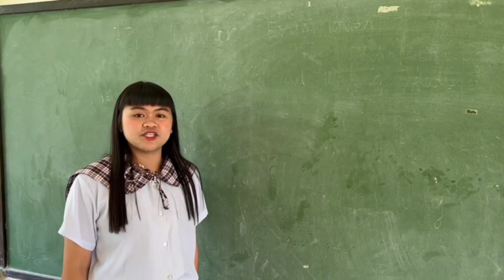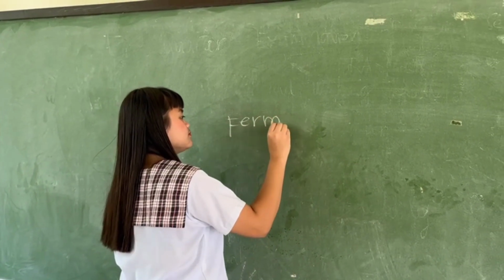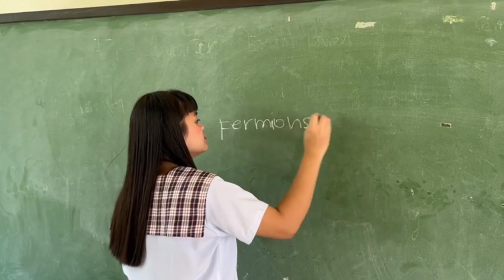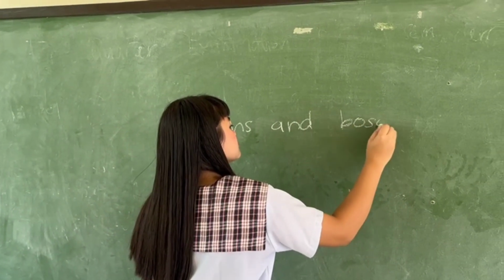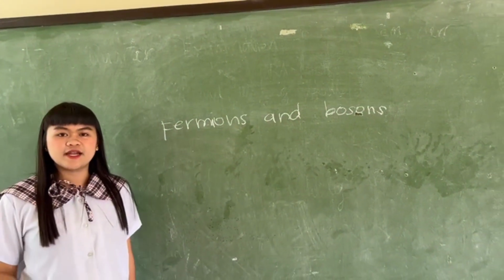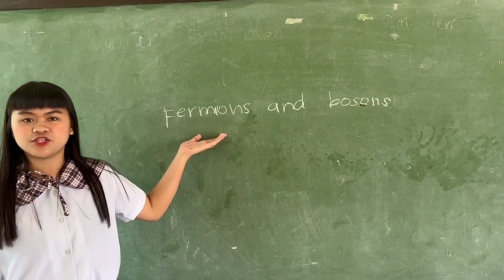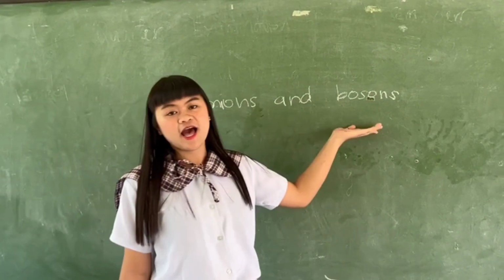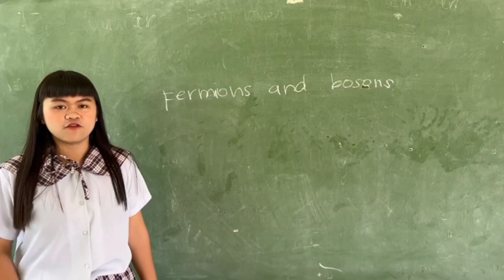SIYENSIKULA_BalungaoNationalHighSchool_FundamentalParticles